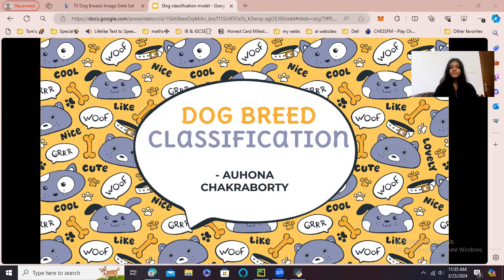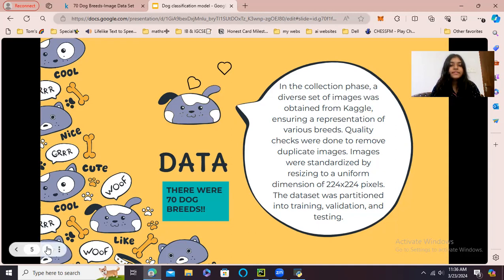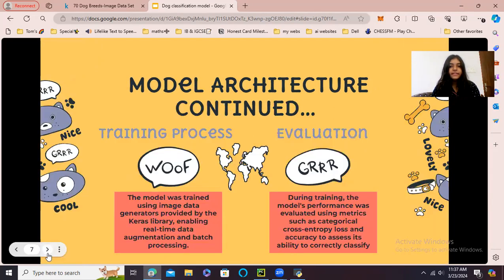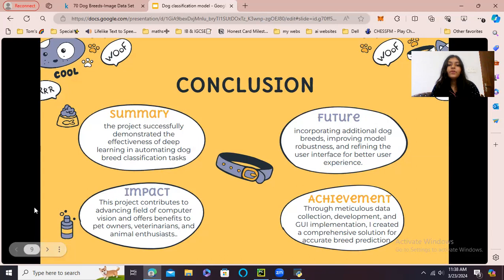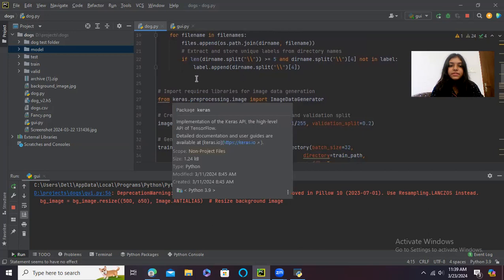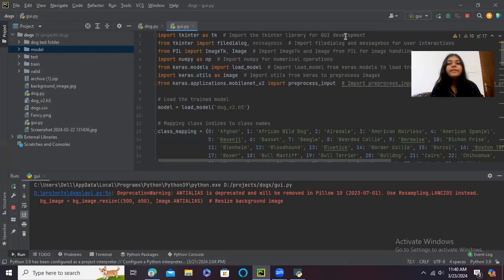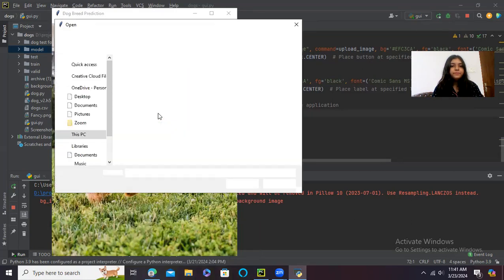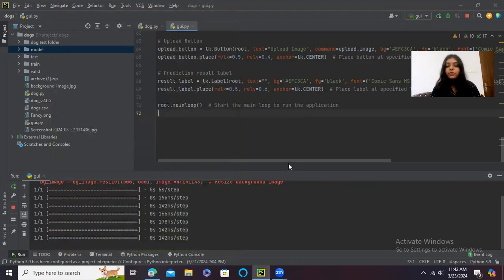Dog Breeds Classification using Deep Learning 🐶🐕‍🦺🐾🦮🐩programming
A deep learning-based system for automated dog breed classification, leveraging the InceptionV3 architecture, with a focus on 70 distinct dog breeds for all my beloved dog lovers.